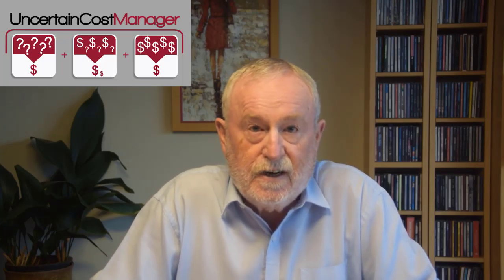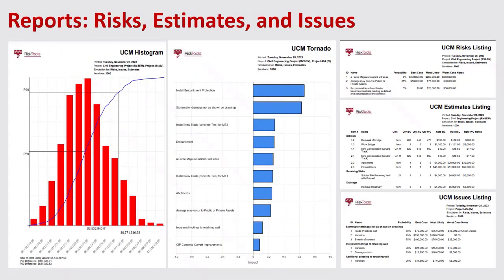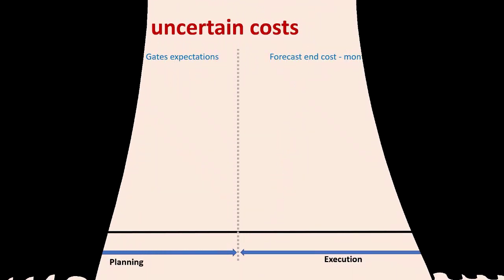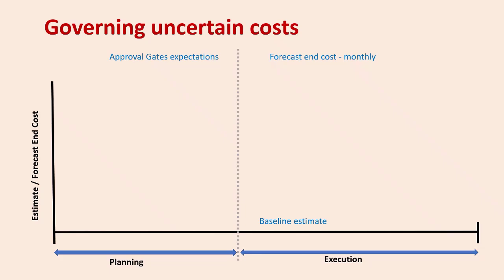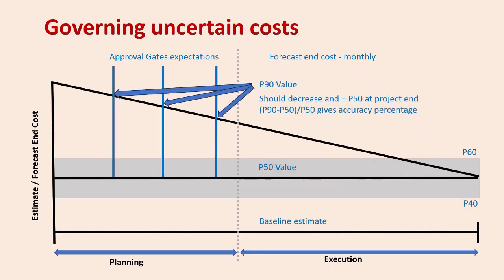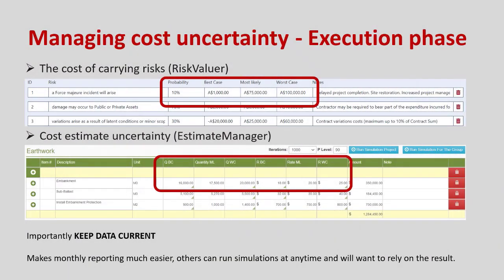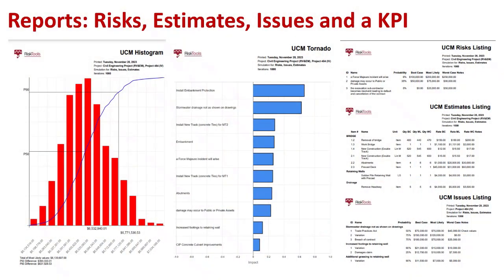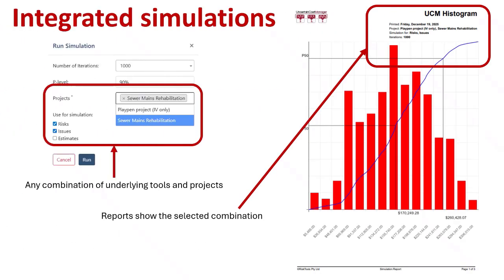Stage 5: Integration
Integration of the three areas of project cost uncertainty provides a step change in Governance that any project team can undertake.